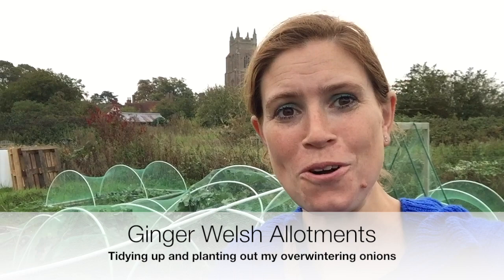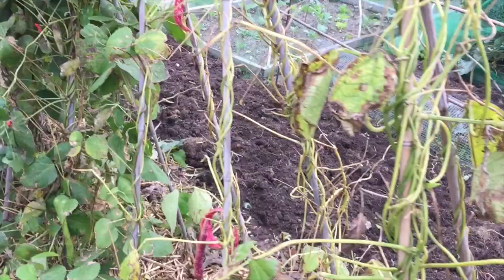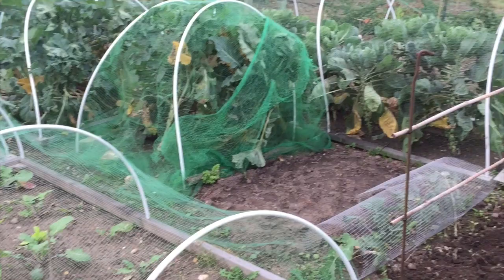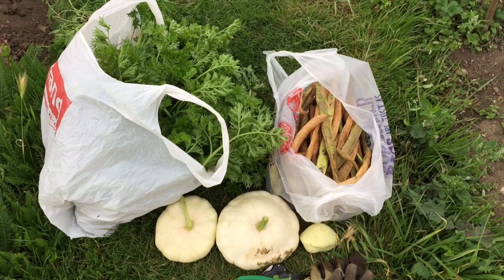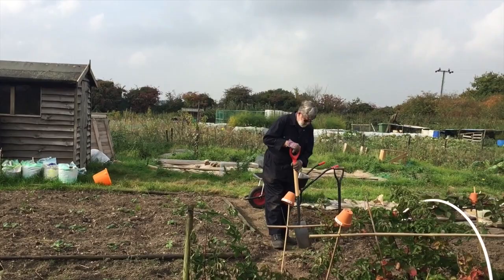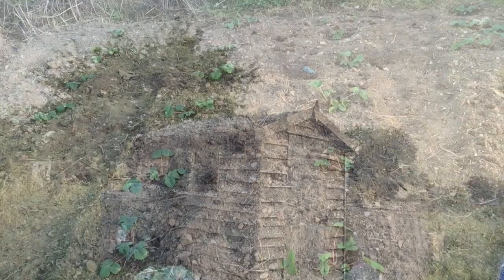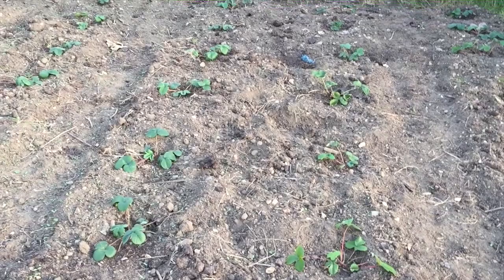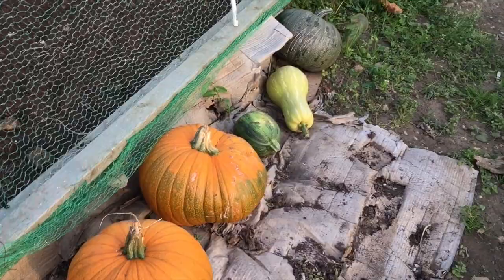Ginger Welsh Allotments #026 - Tidying up and planting out my overwintering onions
In this video Bethan plants out her overwintering onions and shallots as well as clearing away her courgette plants and blighted tomatoes.